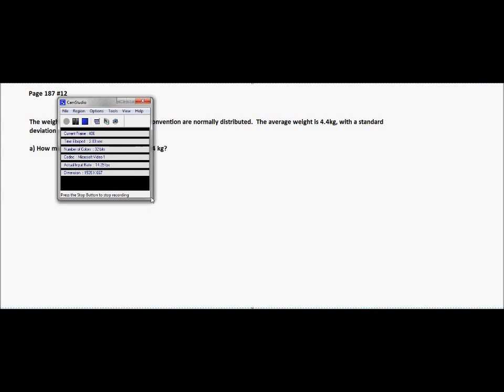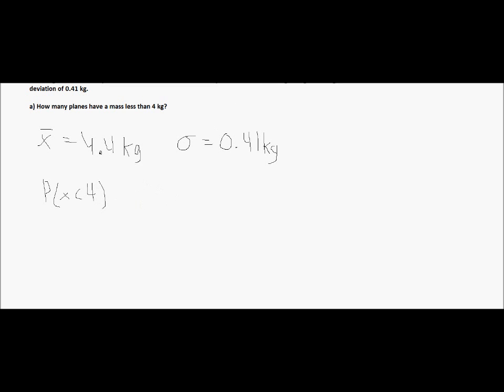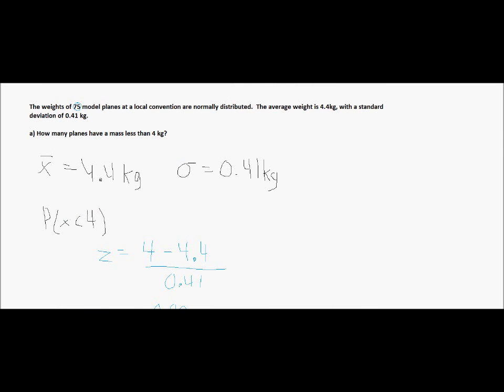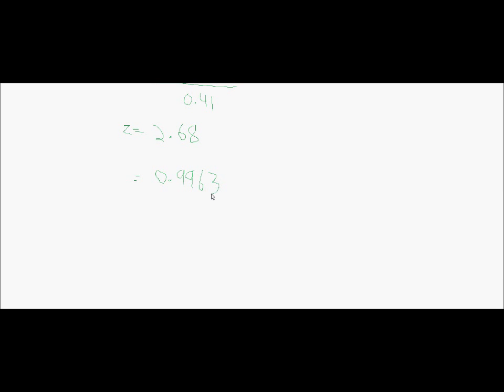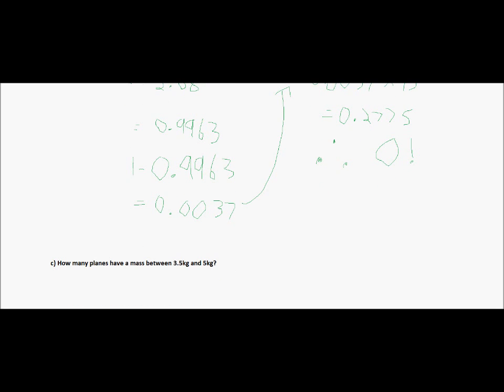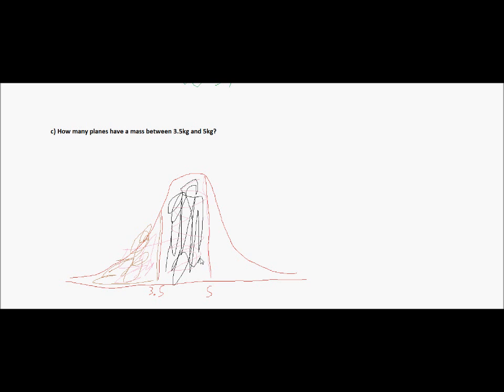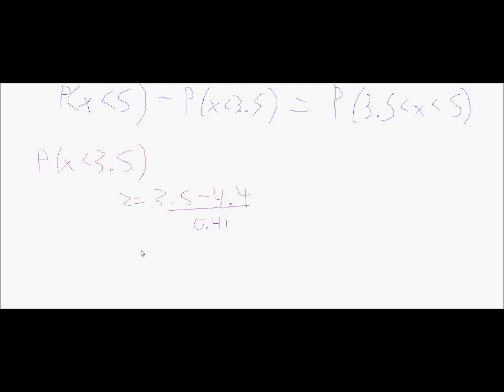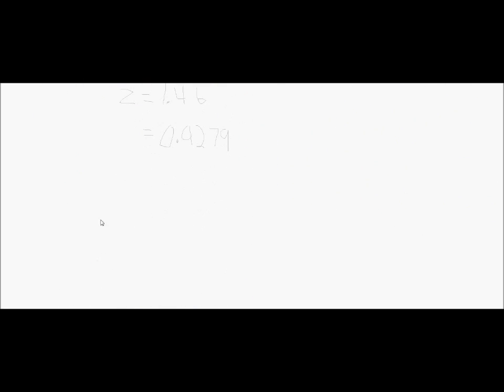Learning z scores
learning z scores with kim and kyle :)